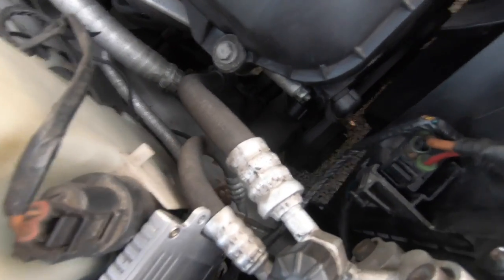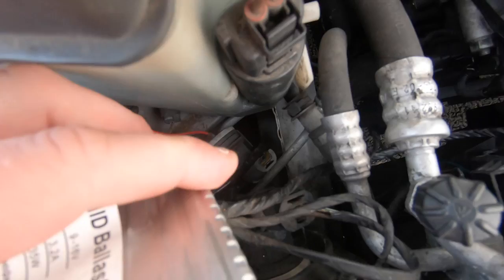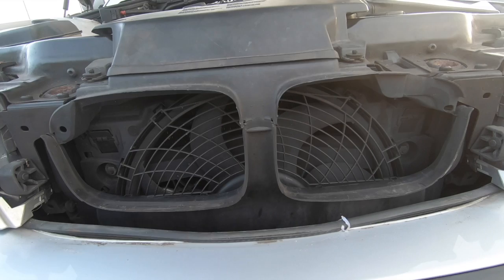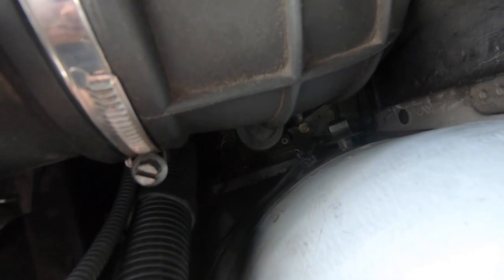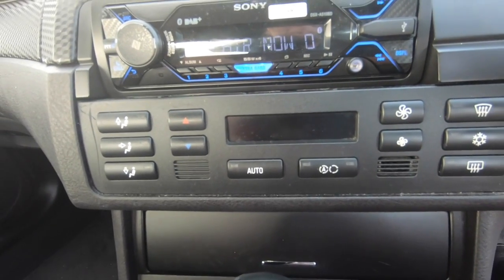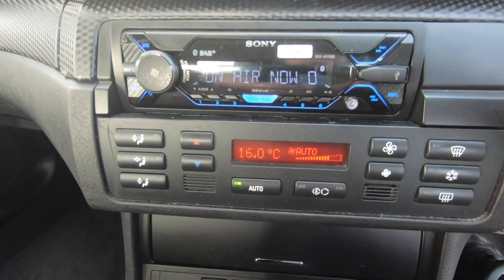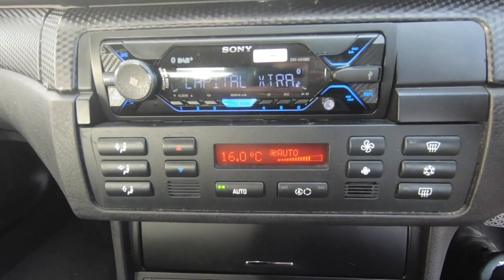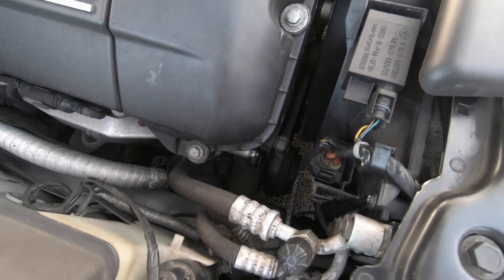Bmw E46 E39 E53 Air Con Not Working Fix!!!!! Watch This First..... Fix It For Free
in this video I show you how to diagnose your cars air con and how to tell if its not working and how to repair it for free without even doing anything I also show you all the common failure points and show you why it would not work unless you do this